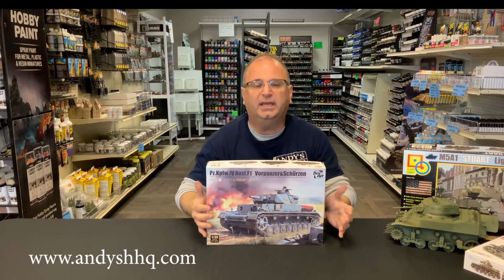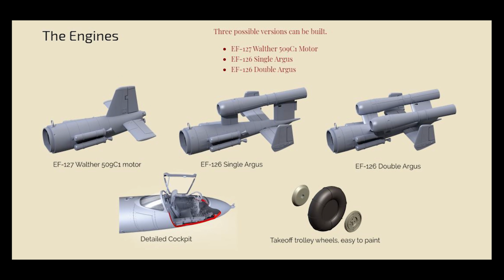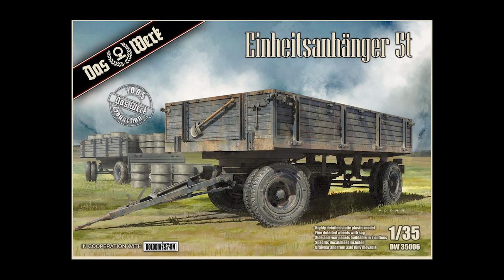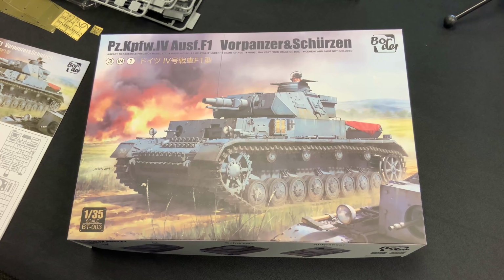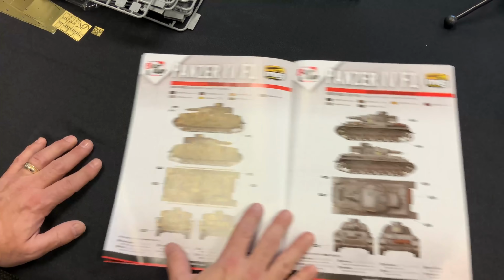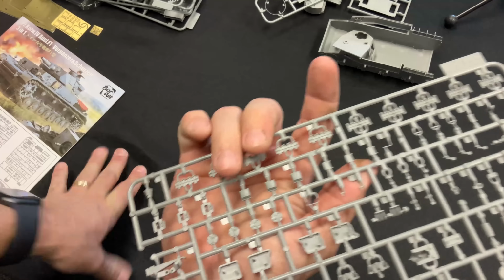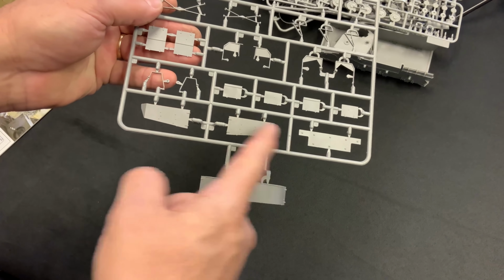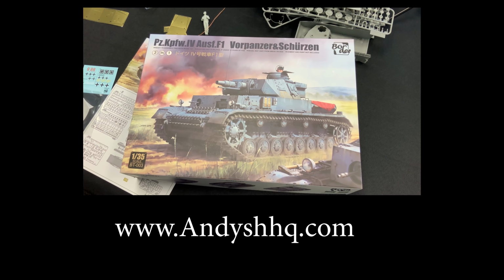Taking a look at the Border Models 1/35 Panzer IV and Nuremberg New kits from DAS WERK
15224 N 59TH AVE SUITE 12